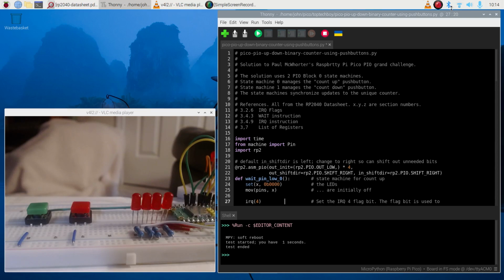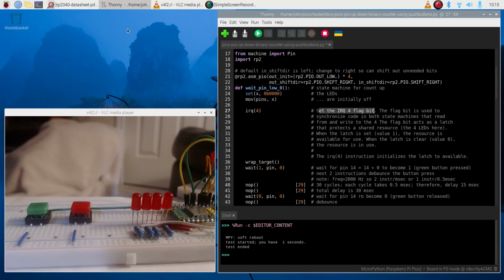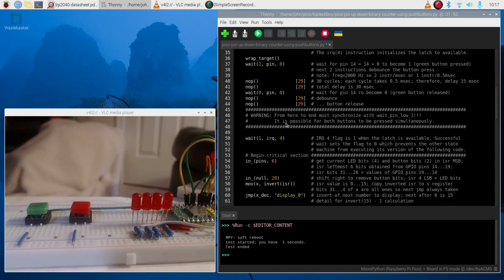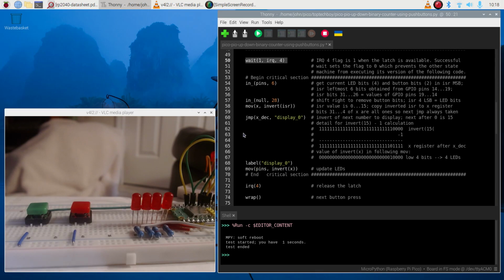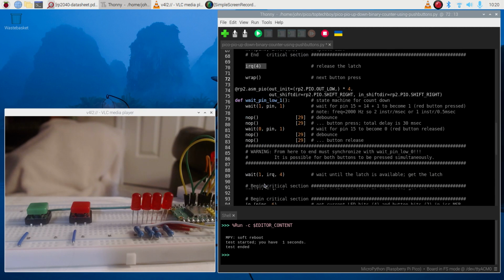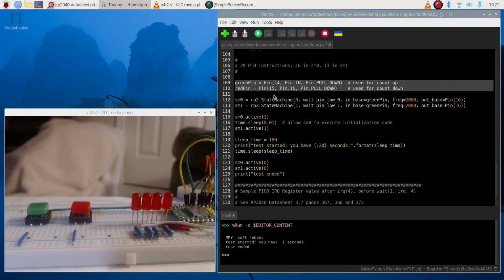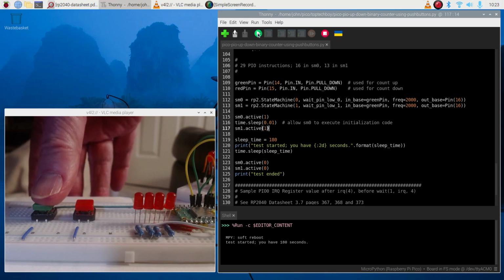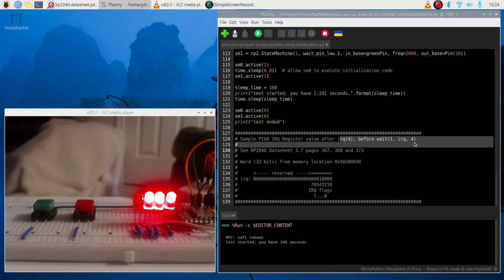pico pio up down counter with pushbuttons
Solution to Paul McWhorter's "Rumble in the Jungle Grand Challenge" -- create a Raspberry Pi oico PIO binary up-down counter using pushbuttons. It is also the solution to the homework assignment in his picow series lesson